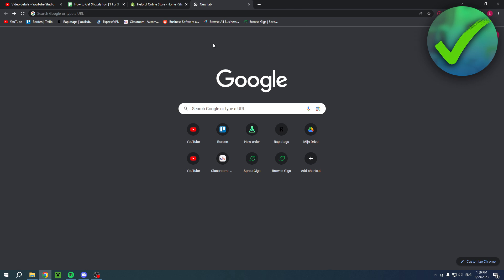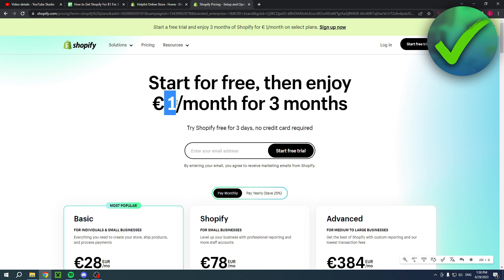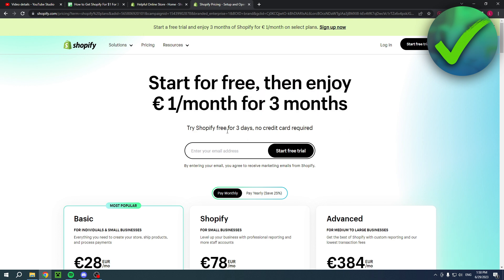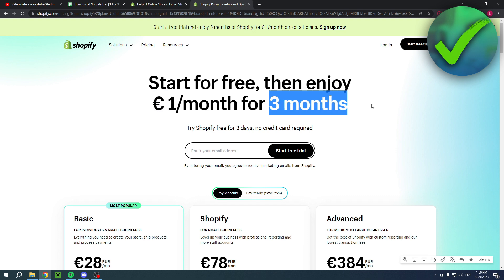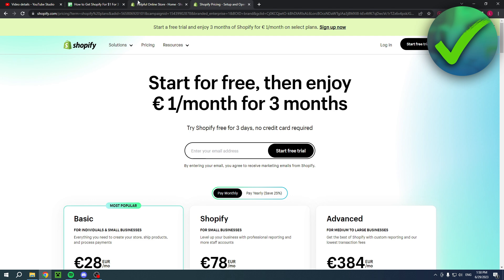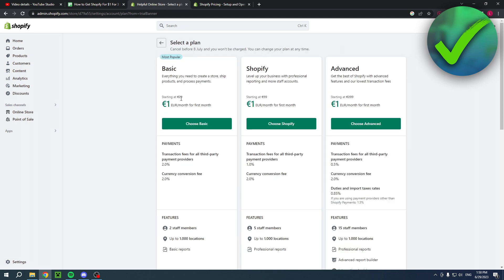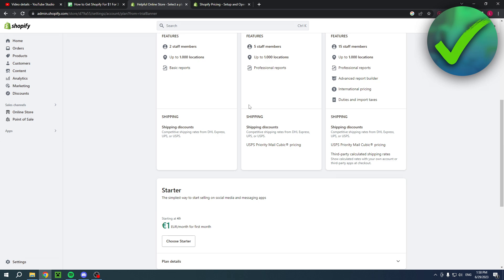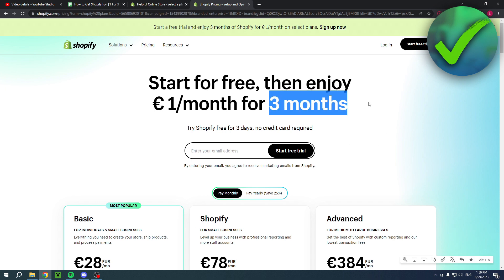How to Get Shopify For 3 MONTHS For $1 (Deal)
In this video I show you how to Get Shopify For 3 MONTHS For $1 in 2025

Do you want to know how to Get Shopify For $1 For 3 MONTHS in 2025? Then I'll show you how to use shopify for 3 months free easy.